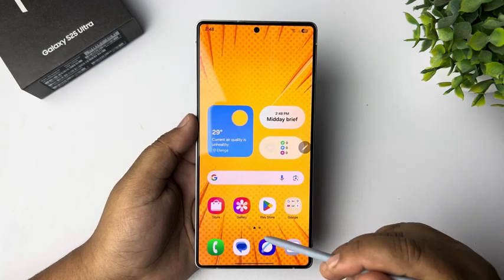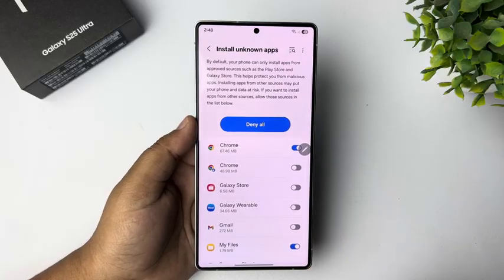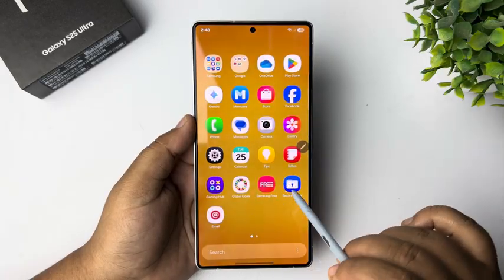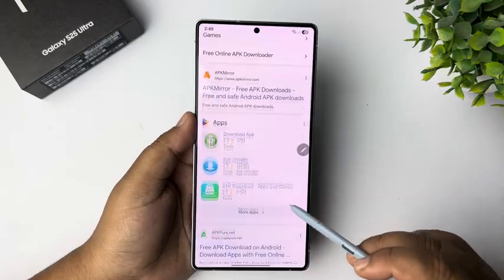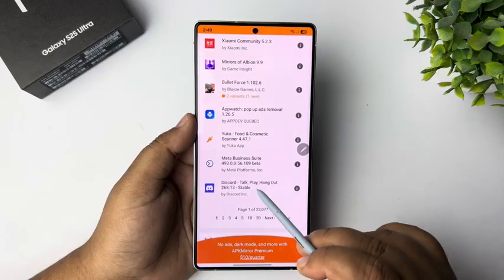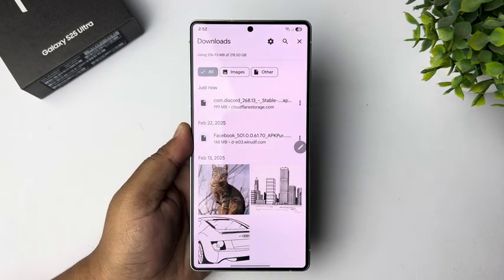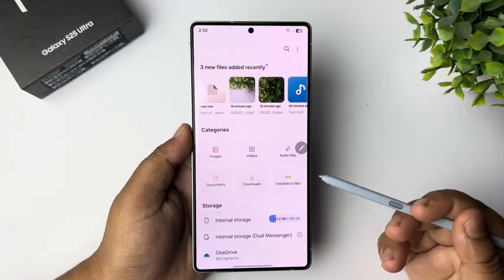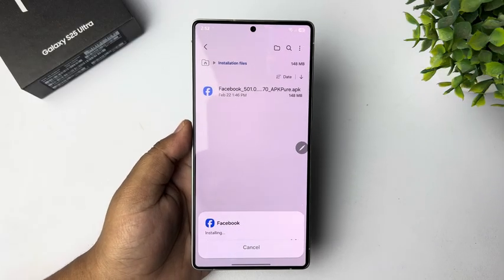How to Install Unknown Apps in samsung Galaxy S25/ S25+/ S25 Ultra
Here's how to download apps on your Samsung device from sources other than the Google Play Store.

How do I Install unknown apps on my Samsung Galaxy?
How do I enable apps from unknown sources?
How to enable APK Install on Samsung?